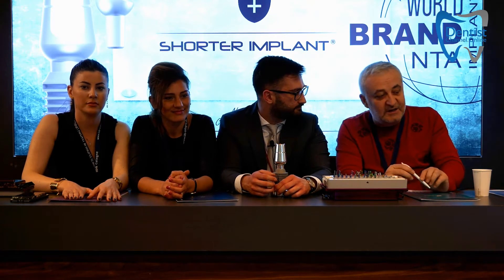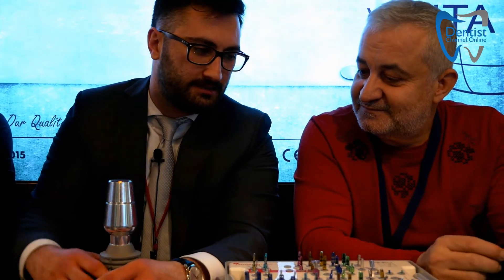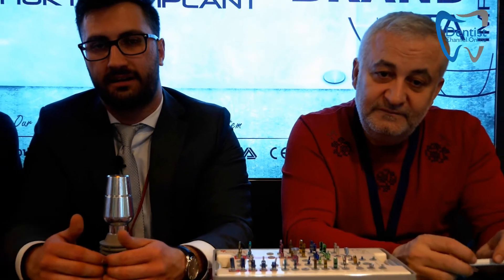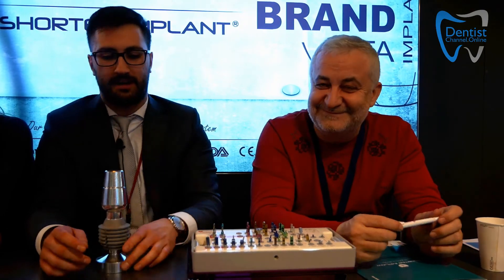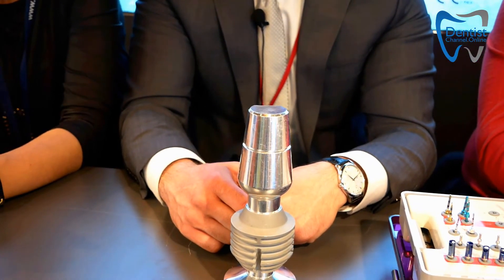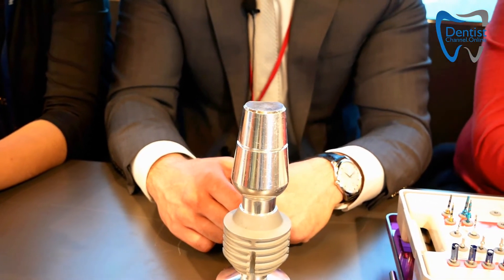Confidence in Stability. NTA implant at IDS 2019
NTA implant offers highest quality dental Implants with state-of-the-art technology. NTA holds Quality System Management certificates of all their products like FDA, CE, ISO 9001: 2015, ISO 13485: 2016 and ISO 10002: 2014 quality control certificates. NTA manufactures “Screw-type” and “Press-fit” implants with their accessories NTA Implant, NTA Shorter Implant, NTA Shorter Plus Implant and Hybrid Implant.
The research and development, production and surface finishing of NTA products are carried out by their partners in SWITZERLAND, SOUTH KOREA, USA and FRANCE. Some of their solution partners have over 35 years of experience in dental implant industry.
The prime motive of NTA Implant is to produce impressive products with wide product range including all dental implant indications by using safe, effective and reliable treatment methods without compromising on high quality.
Their vision is to bring the latest innovations in dental field together with scientific innovations and to provide their patients with high quality products.

UNIQUE FEATURES OF NTA IMPLANTS.
1. Platform Design- Smaller platform compared to many designs allows platform switching.
2. Conical Connection with Hex 11° Index - Conical connection provides bacterial seal and prevents microleakage issues at implant-abutment interface. Internal hex index ensures proper seating of the abutment.
3. Upper Thread- Taper thread on the straight body provides even distribution of the load and exerts the stress on the implant. Lower depth of upper threads helps to promote vascularisation on the cortical bone area and therefore reduces the time required for healing and new bone formation.
4. Apex- The rounded apex may reduce the risk of tissue damage, especially when placing the implant into maxillary sinus sites
5. Body Design- The body design preserves the advantages of straight and tapered type implants that guarantees initial stability with overall stability.
6. Single Pitch Macro Thread- Synchronized thread Preferred design for SLA surface & High fixture strength.
7. Corkscrew Thread- Superior self-threading Ensures Easy path change with High primary stability.
8. Helix Cutting Edge- Superior self-threading & Easy path change
9. Apical design- Self-drilling ability Increases initial stability in the presence of insufficient bone quality and volume.